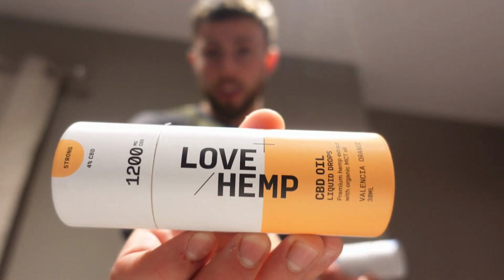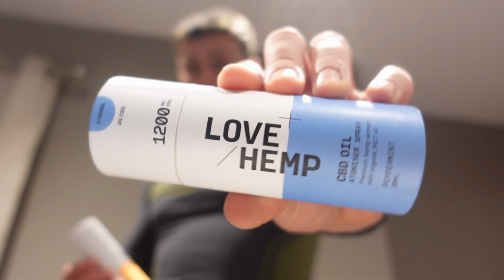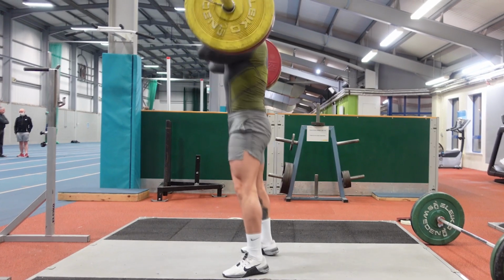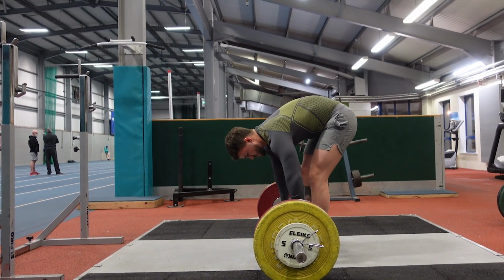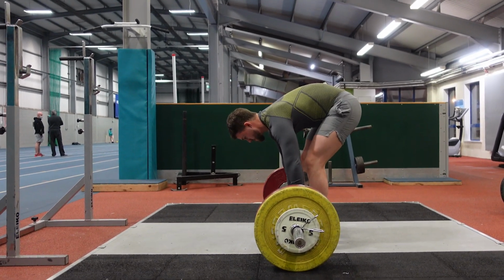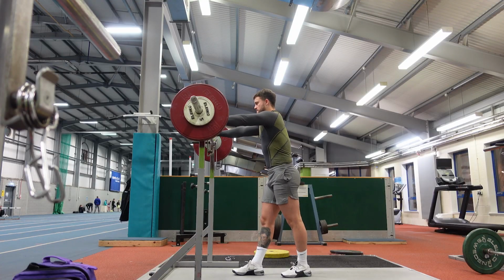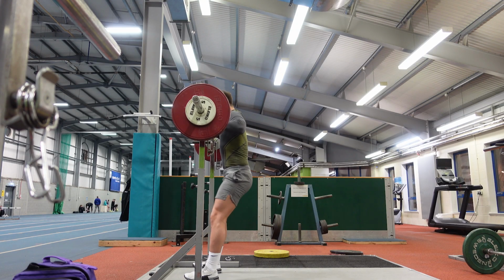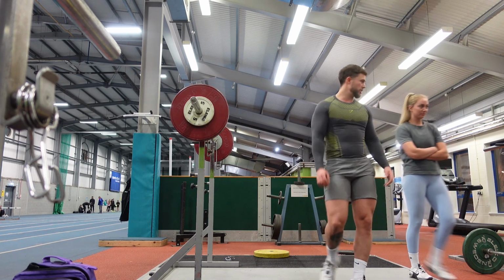CROSSFIT JOURNEY - CBD EXPERIMENT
I'm going to track my performance in Crossfit through these videos. What works for me, what doesn't work and everything in between. The first stage is building strength. Then moving onto some sort of cardio block. Making it up as I go along pretty much...

Hopefully anyone watching can learn from my mistakes and successes and we can all hit PB's together.

No talent required.
RB.